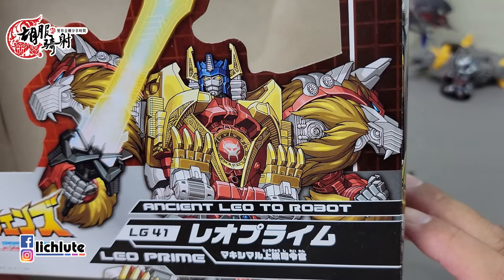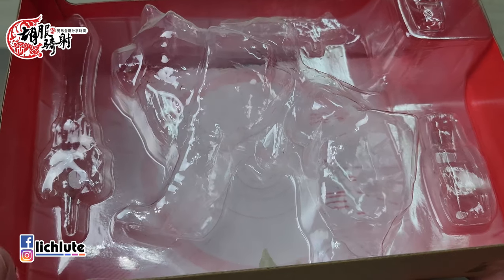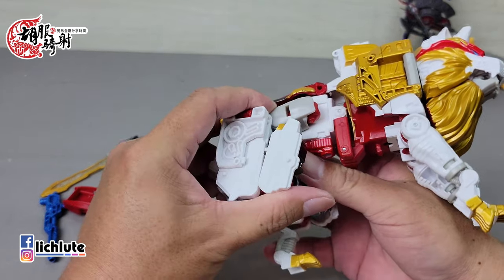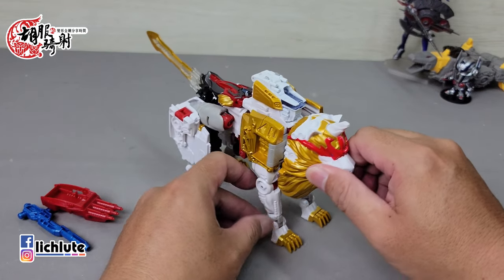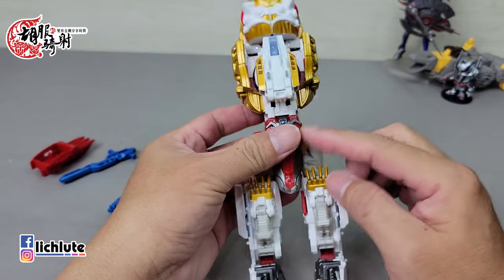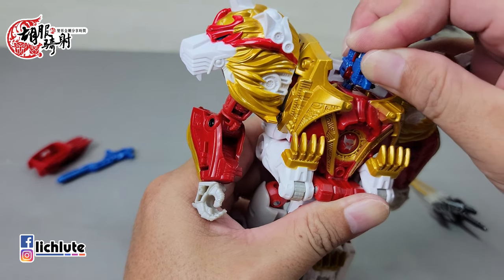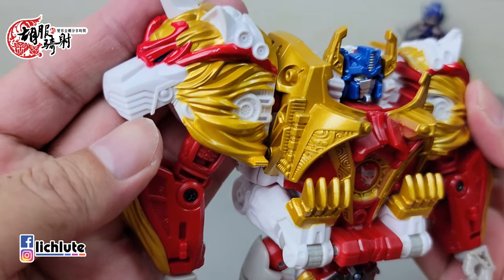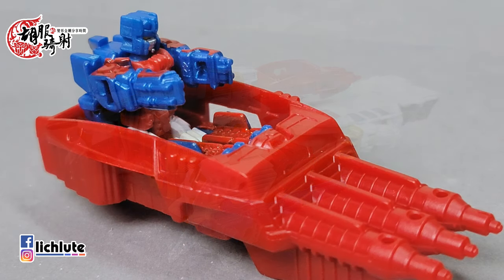胡服騎射的變形金剛分享時間1382集 日版 泰坦回歸 獅王柯博文 獅王擎天柱 TAKARA TRANSFORMERS LEGENDS LG41 LEO PRIME